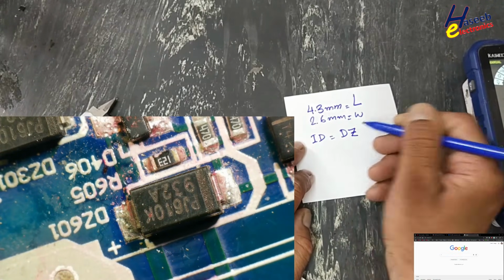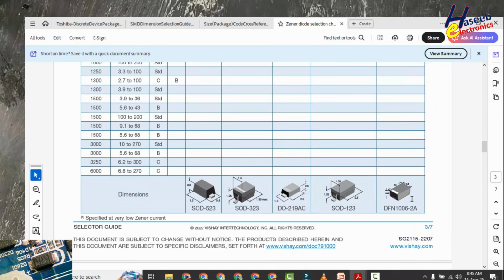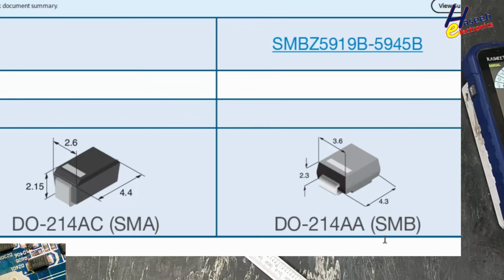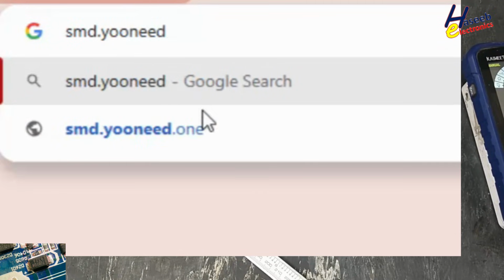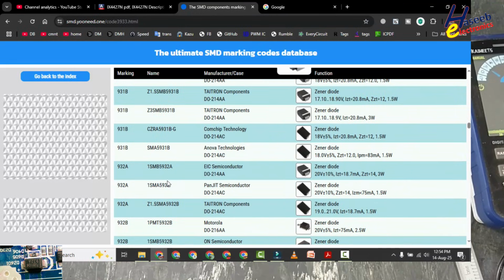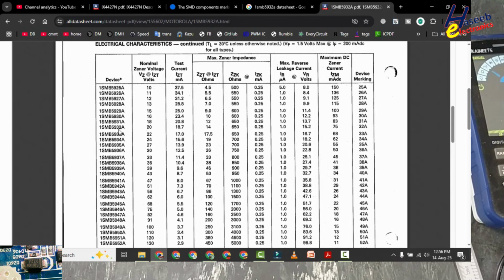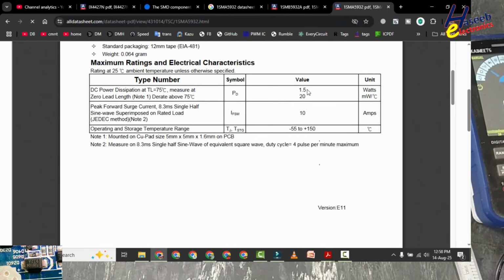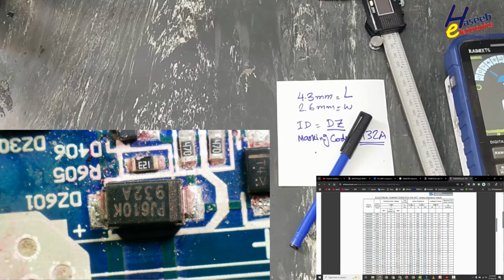{1370} How to Decode SMD Zener Diode Marking || Find Zener Diode Part Number & Datasheet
in this video number {1370} How to Decode SMD Zener Diode Marking PJ610K 932A || How to Find Zener Diode, Package Code,  Part Number & Datasheet. we will learn how to identify and decode SMD zener diode markings.

You will see how to match the marking code with the correct part number and get the datasheet.
This step-by-step guide will help you in electronics repair, circuit troubleshooting, and component identification.

Topics covered:
- What is an SMD zener diode?
- How to read and decode marking codes
- Example with PJ610K 932A SMD zener diode
- Using datasheet to confirm voltage & power rating
- Tips for electronics technicians and repair engineers

If you work with circuit boards, this video will help you quickly identify SMD diodes and avoid mistakes.

▶ Resistor & Capacitor SMD Code Guide: [add link]